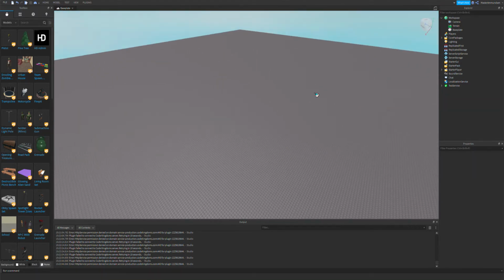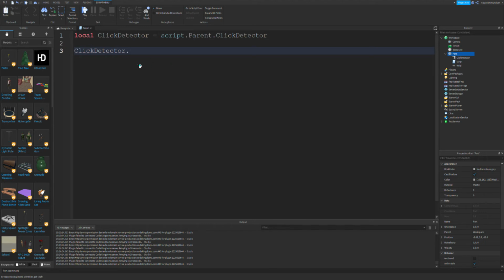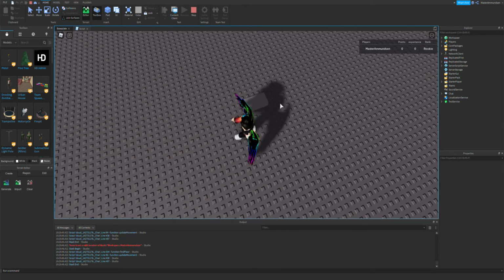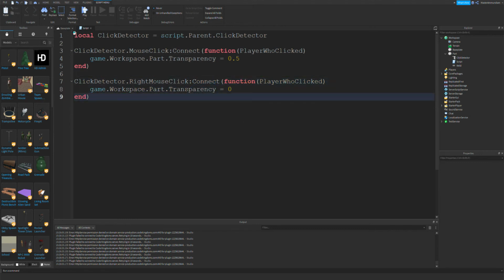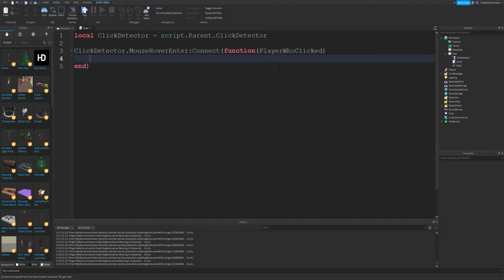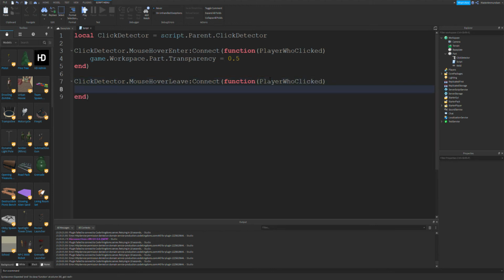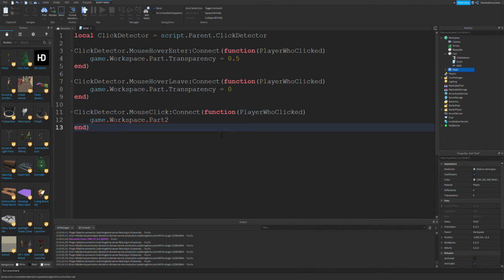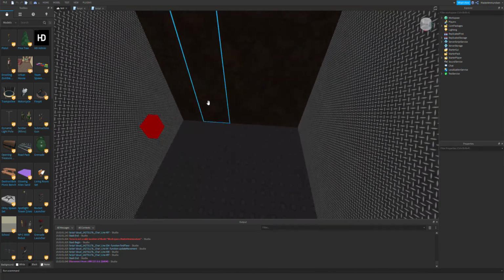Scripting On Roblox Studio #2 - Click Detector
This video is another Roblox scripting one and I hope you enjoy!